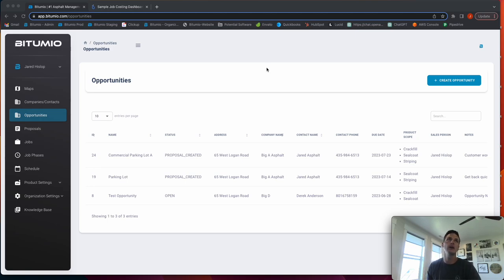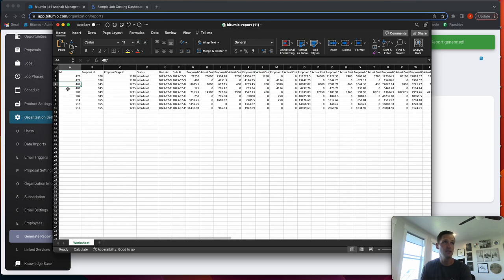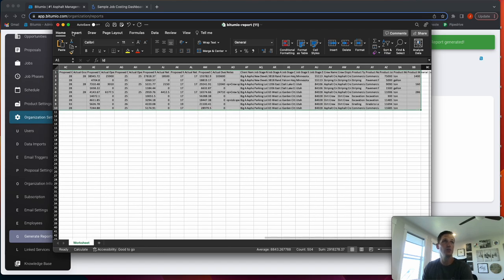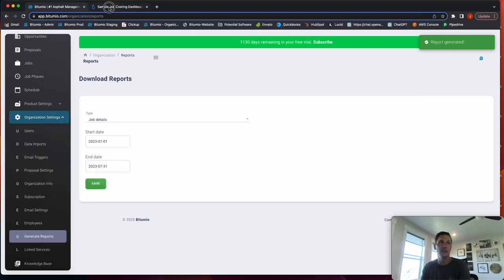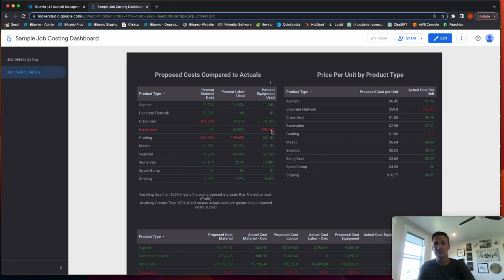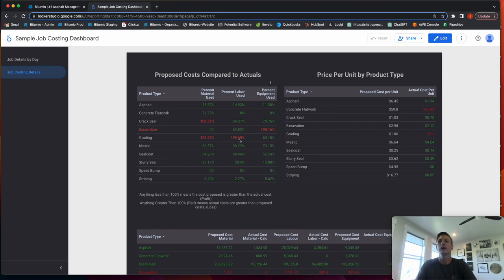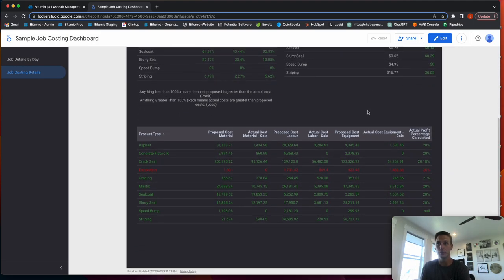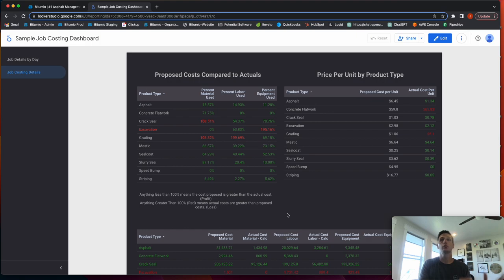Bitumio Asphalt Software - Advanced Job Costing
This video will show you how to get the most out of Job Costing from the Bitumio Asphalt Software. Know exactly how accurately you are bidding jobs to make sure you are staying competitive in the market and not underbidding.